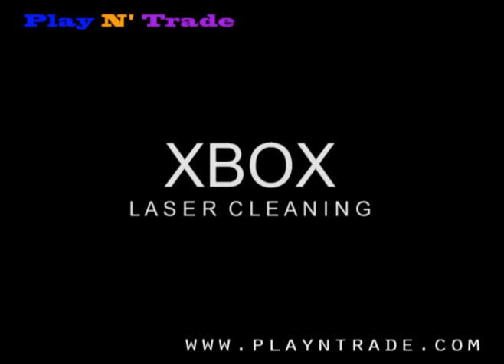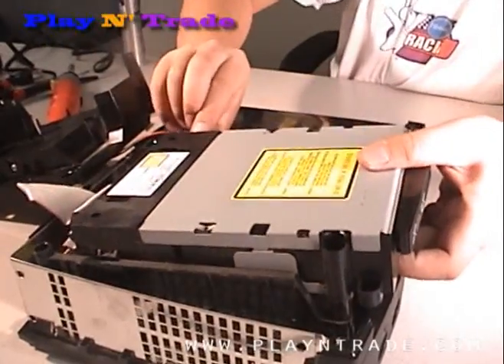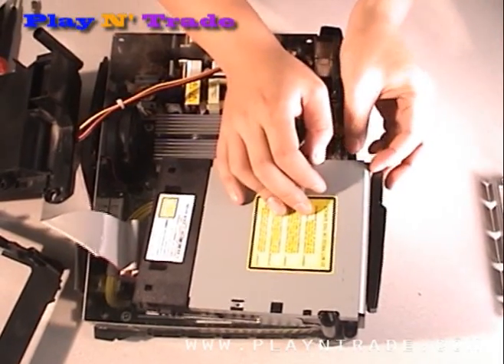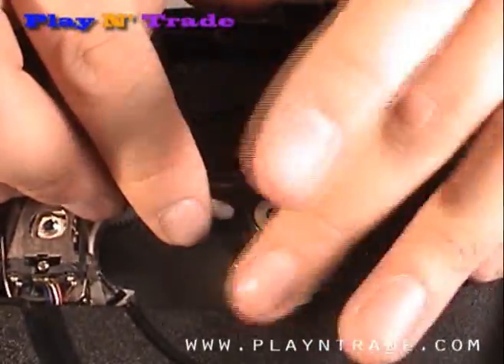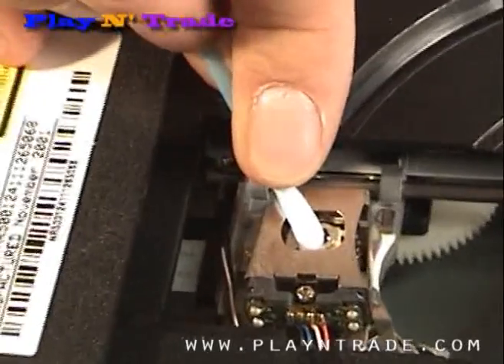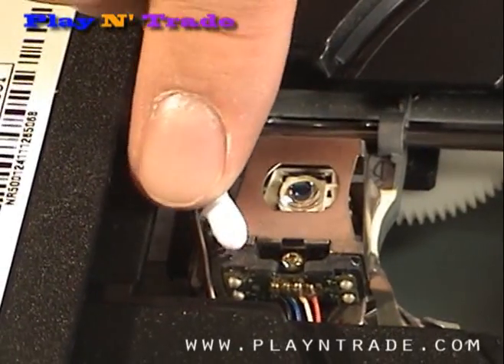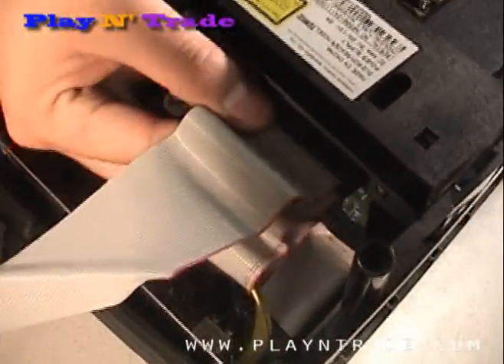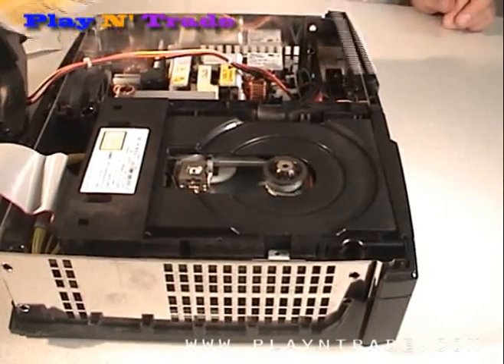12 - Console Repair - XBOX Laser Cleaning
Part 12 0f 16 - Cleaning the laser on an XBOX.  Play N Trade console repair video.